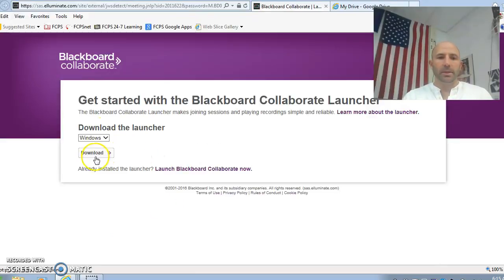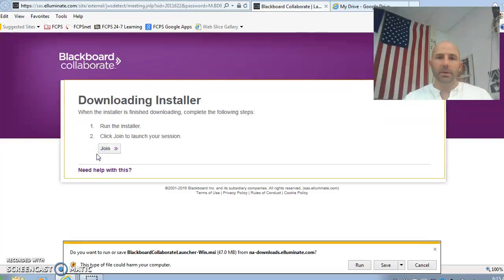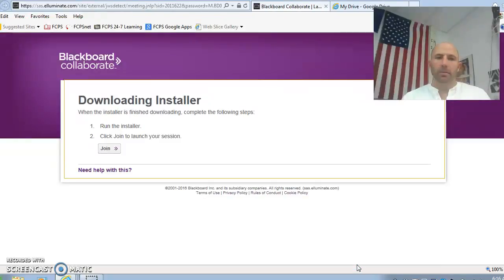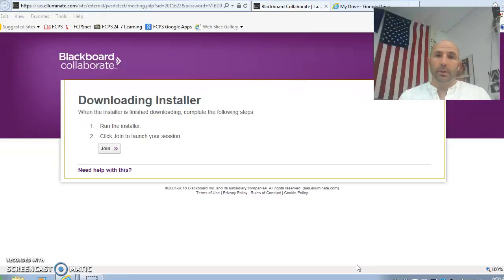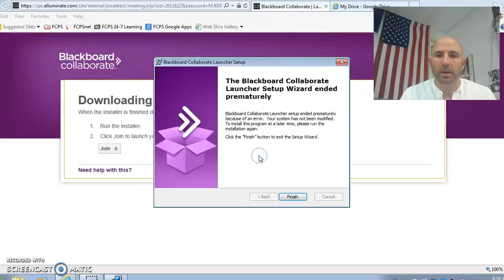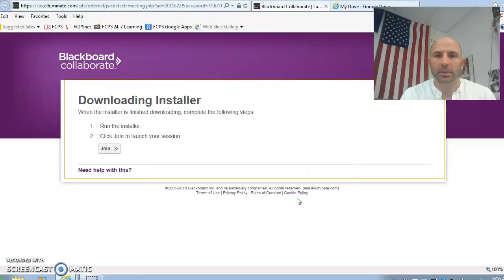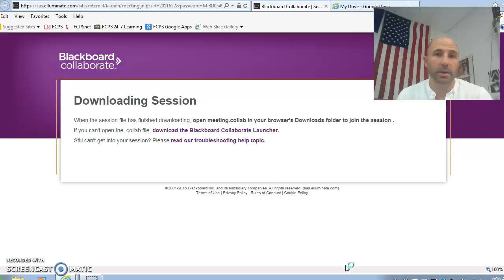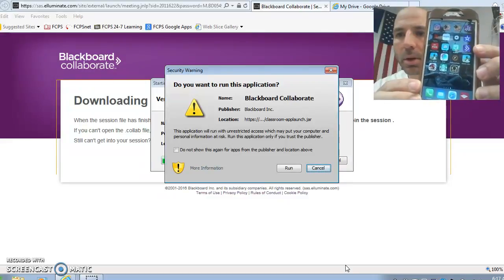How to get into Henrich's blackboard session/"shell".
For use for AP World or online classes.